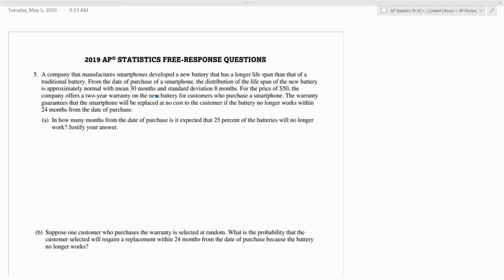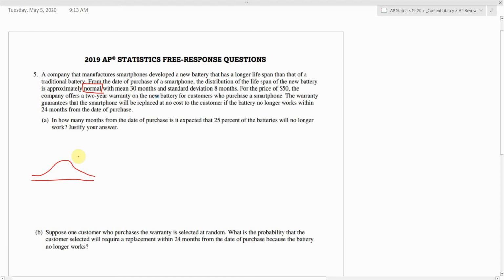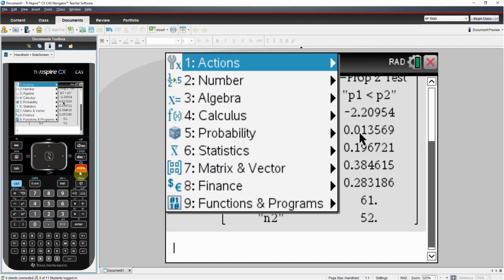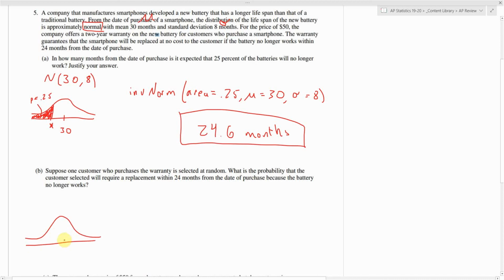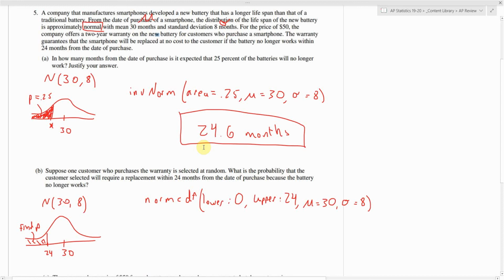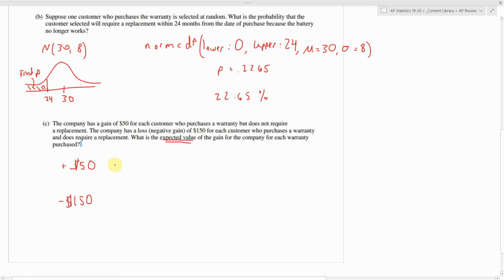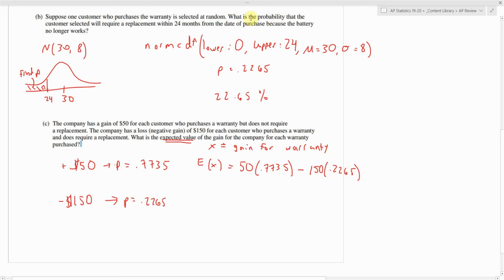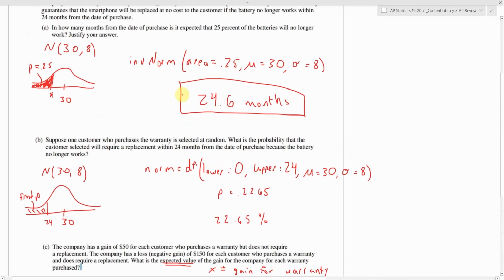APS 2019 FRQ5 - Random Variables and Normal Probability (Phone warranties)